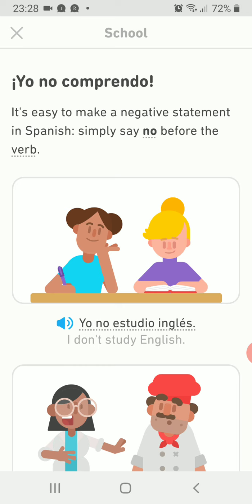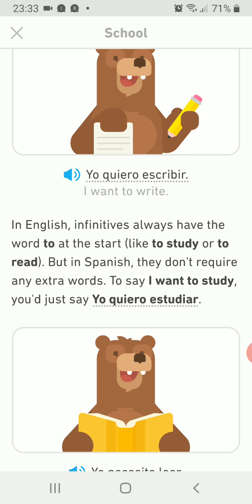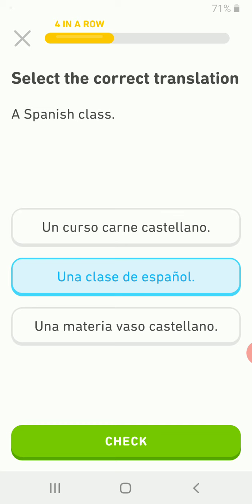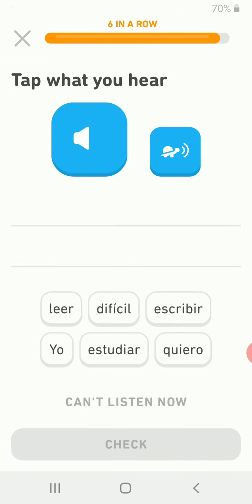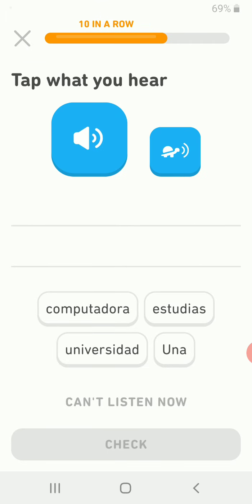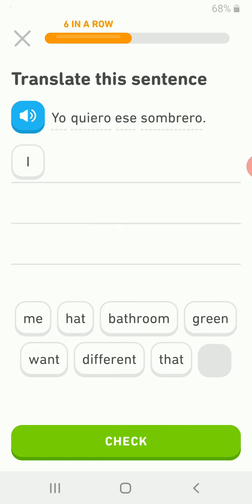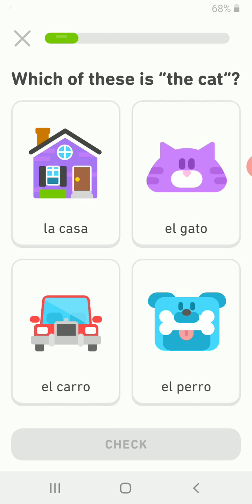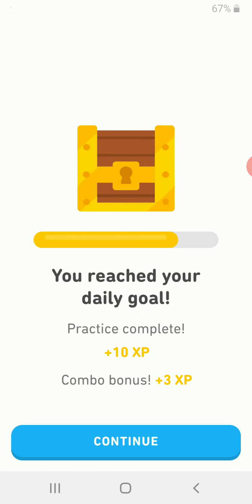🇪🇦 Spanish Language Learning, Lesson 8, School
📌Negation - just use the word "no" in front of the verb

📌Conjugation - conjugacìon
Estudiar - estudio estudias estudia
Hablar - hablo hablas habla
Escribir - escribo escribes escribe
Leer - leo lees lee
Aprender - aprendo aprendes aprende
Comprender - comprendo comprendes comprende
Entender - entiendo entiendes entiende
Escuchar - escucho escuchas escucha